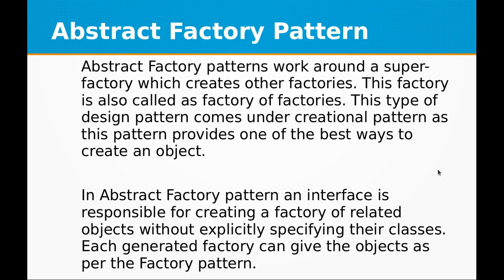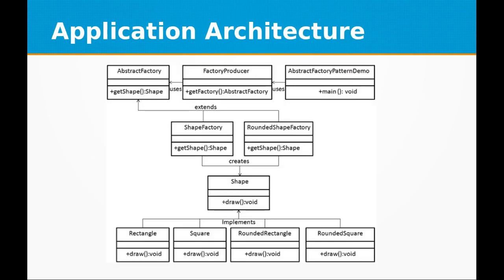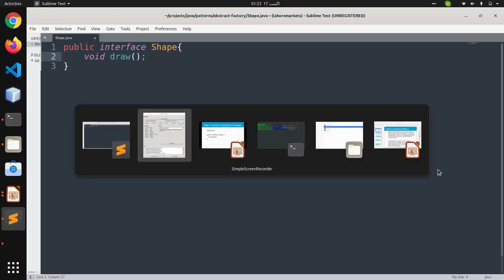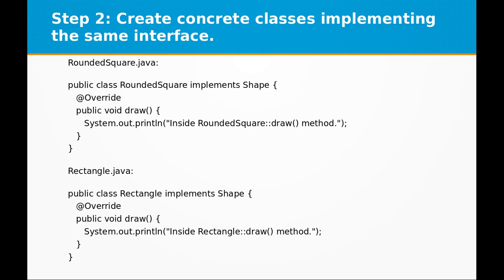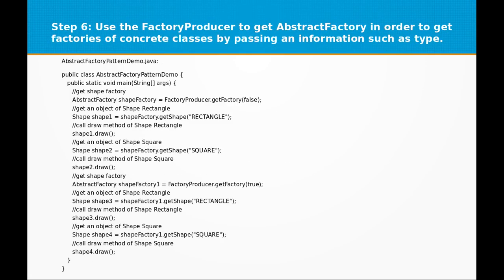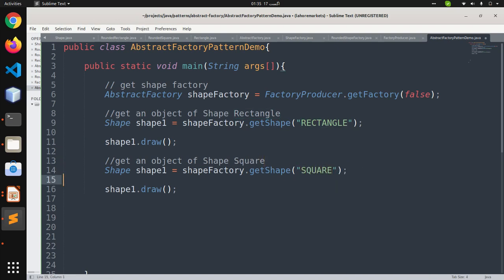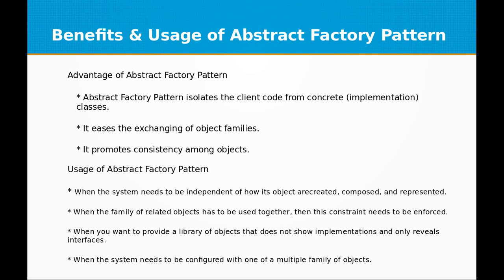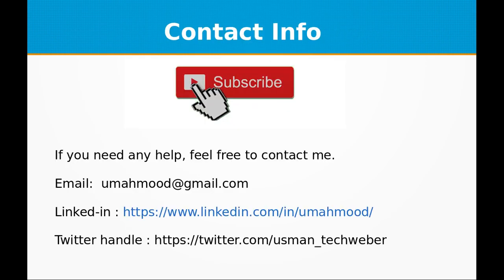Learn what is Abstract Factory pattern and its implementation using Java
Software Design Patterns,Design Patterns,Abstract Factory Design Pattern,Java